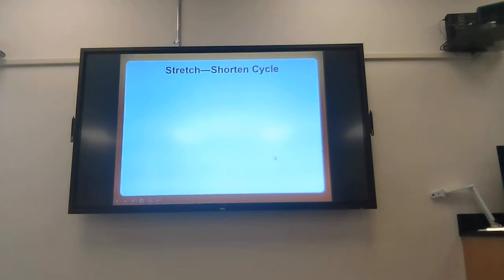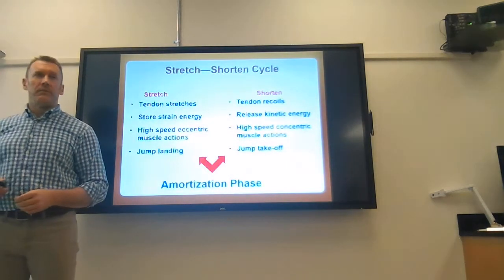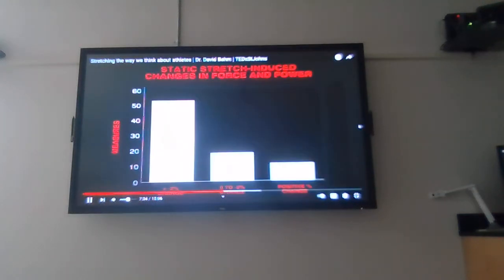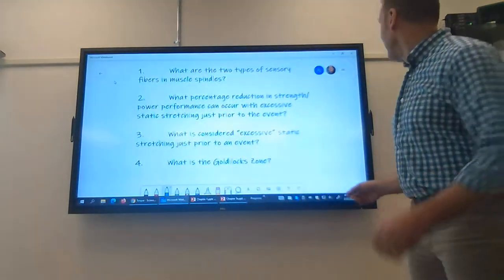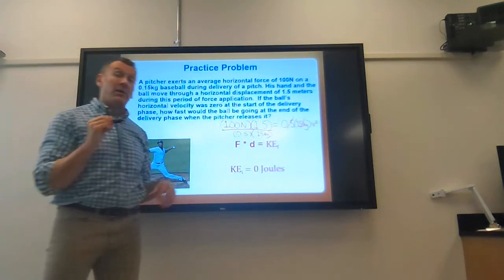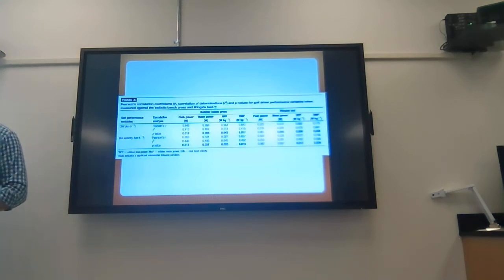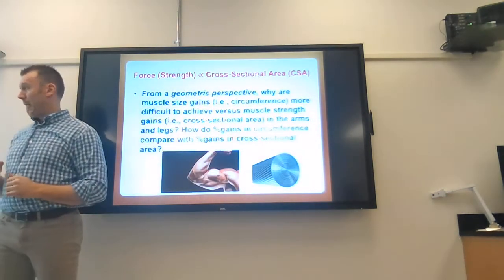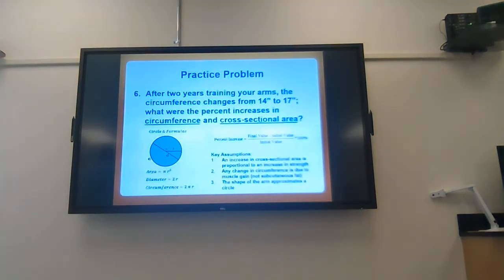KIN 325 Tues Feb 22nd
KIN 325 lecture Tues Feb 22nd.